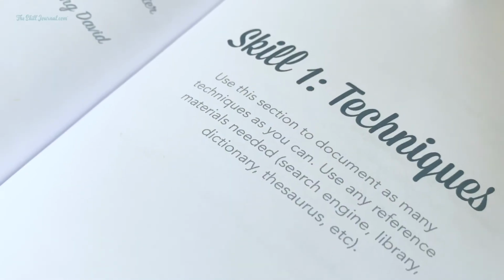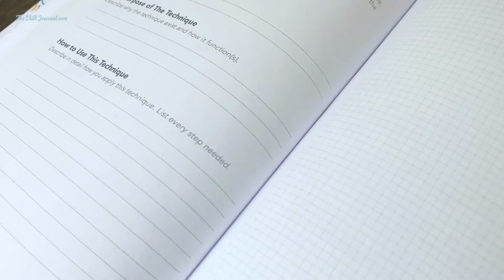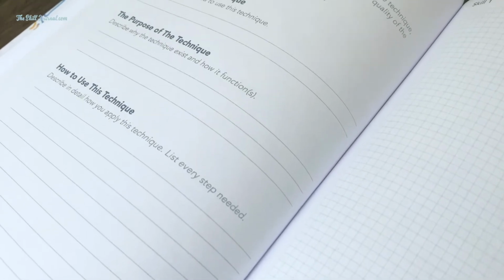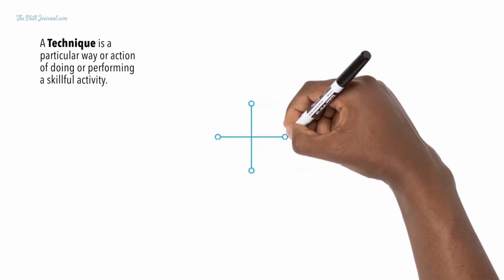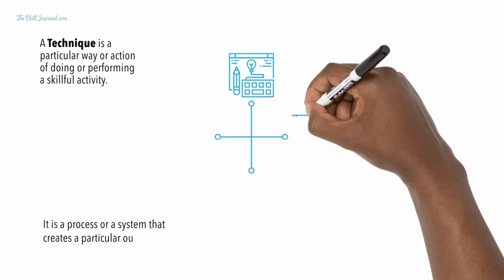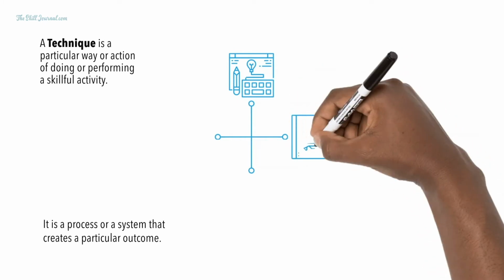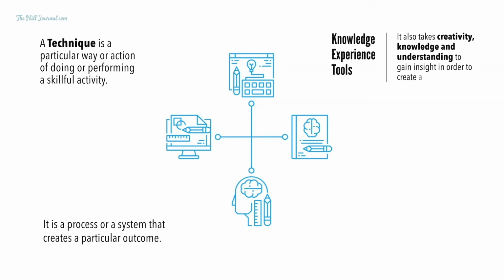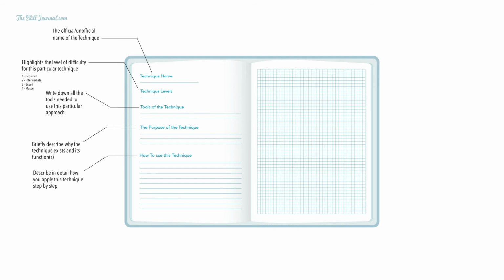3 - Techniques Section of the Skill Journal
This video discusses the third principle of the Skill Journal